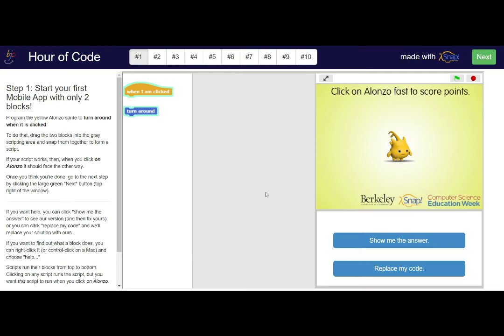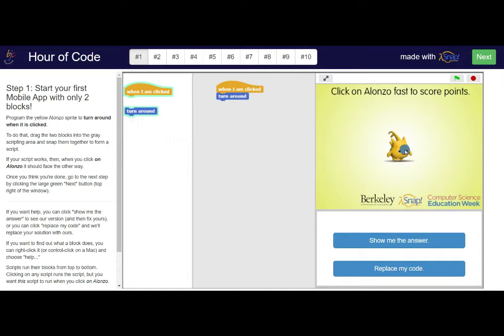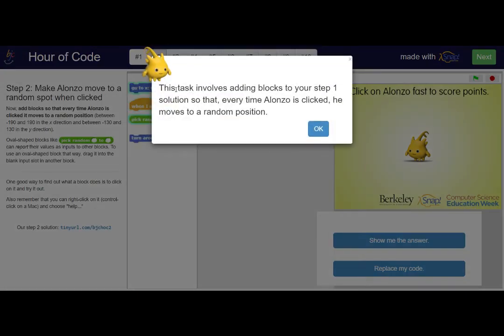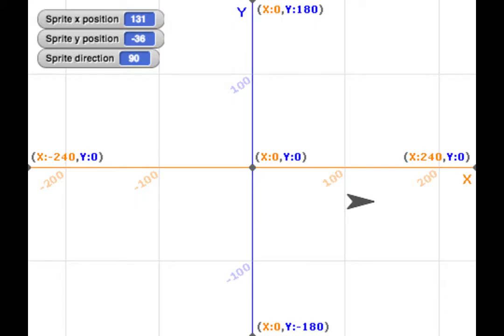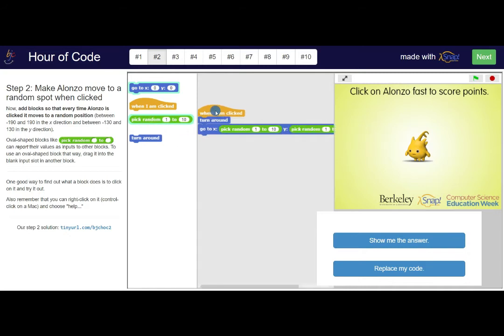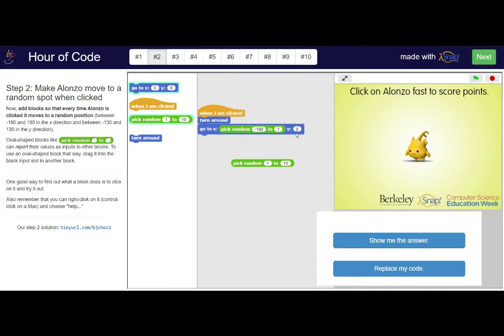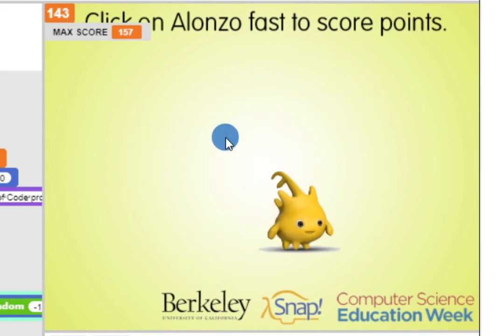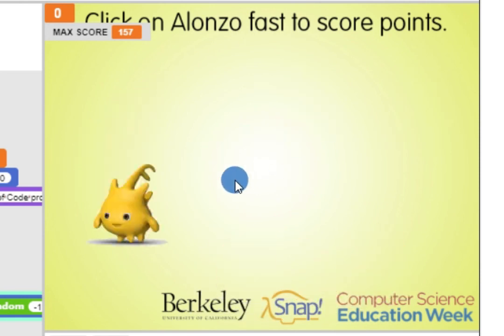Snap Hour of Code Intro